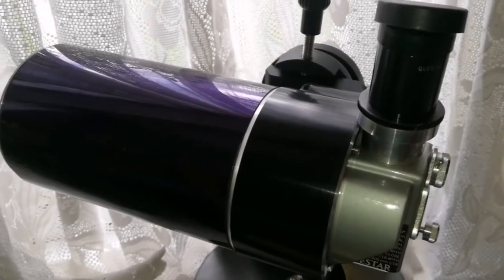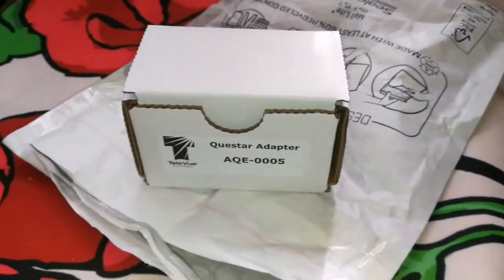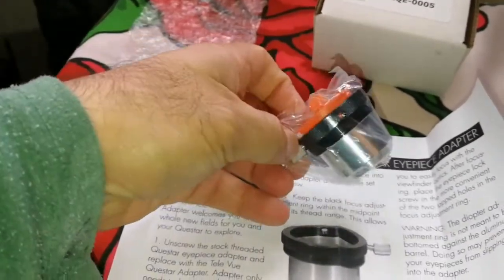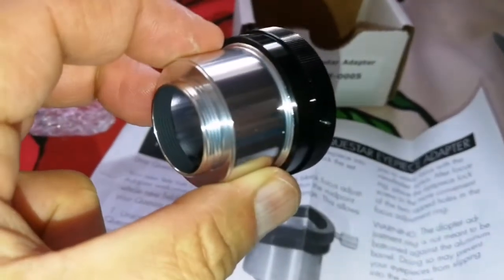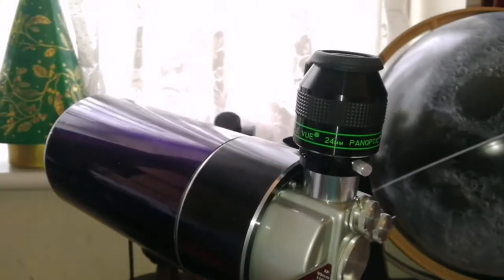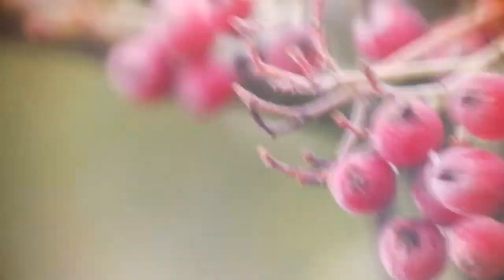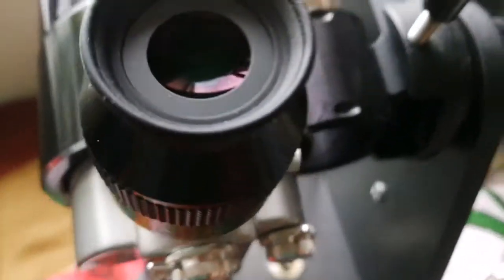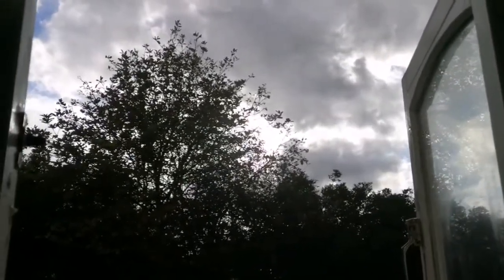Amazing Televue 1.25 Inch Eyepiece Adapter For Questar Field Version Maksutov Telescope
In this video I have used these eyepieces:
Brandon 24mm 52 Degrees Eyepiece.

Getting the Most From Your Questar 3.5
The aperture opening in Questar eyepiece holder limits the true field of view in eyepieces with large field stops. However, compared to the 24mm Questar supplied eyepiece, the Tele Vue 19mm Panoptic has 17% wider true field and the 24mm Panoptic has a 30% wider true field, even with vignetting limiting its potential.

Overall, we recommend the Delos 10mm and Panoptic 19mm. While all 1¼" TVO eyepieces can be used with the Questar, only the following will focus in the finder mode and offer parfocalization (no need to adjust focus when changing eyepieces) as well.

Tele Vue Eyepieces That Focus in Finder and Telescope Mode

Eyepiece   Finder Mode   Telescope Mode**

Model FL
(mm) AFOV
(°)   Mag.
(x) TFOV
(°)   Mag.
(x) TFOV
Plössl 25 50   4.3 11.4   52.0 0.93
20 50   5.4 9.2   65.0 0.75
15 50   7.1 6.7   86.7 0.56
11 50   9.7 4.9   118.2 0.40
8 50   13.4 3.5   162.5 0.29
Panoptic 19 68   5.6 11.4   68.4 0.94
Delos 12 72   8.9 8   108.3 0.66
  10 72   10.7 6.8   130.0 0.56
  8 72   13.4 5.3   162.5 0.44
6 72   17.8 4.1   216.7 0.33
DeLite 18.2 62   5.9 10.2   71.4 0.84
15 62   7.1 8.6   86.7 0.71
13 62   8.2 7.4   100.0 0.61
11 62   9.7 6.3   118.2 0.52
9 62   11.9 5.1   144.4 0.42
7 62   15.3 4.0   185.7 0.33
Key: FL = Focal Length, AFOV = Apparent Field of View, Mag. = Magnification &, TFOV = True Field of View. Questar Specs: Aperture: 89mm, *Finder Mode FL: 107mm, **Telescope Mode FL: 1300mm